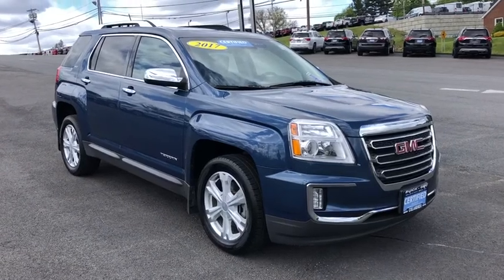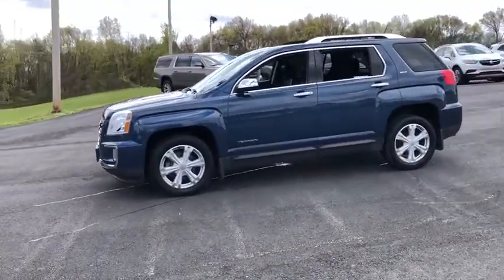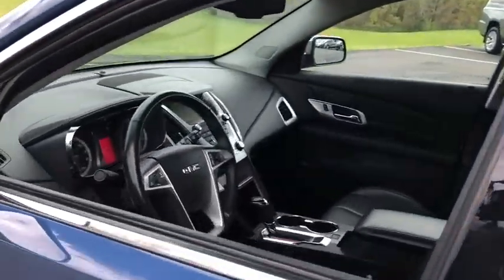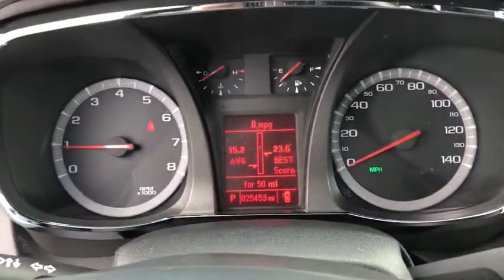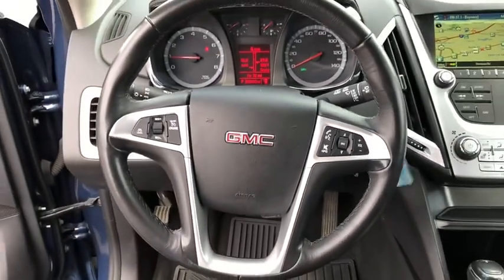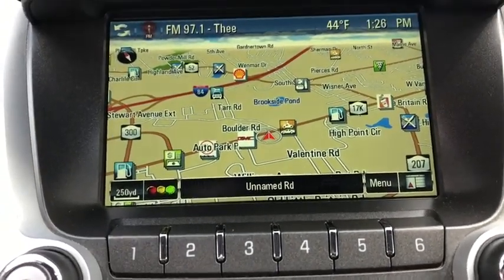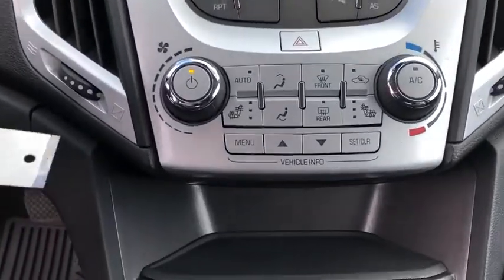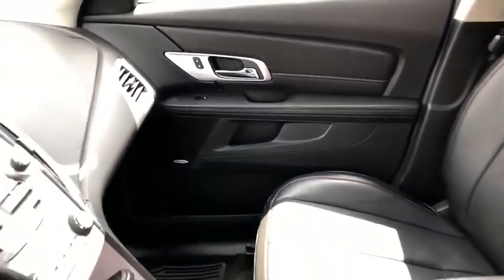2017 GMC Terrain Beacon, Middletown, Newburgh, Monroe, Marlboro, NY A3000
Slate Blue Metallic Used 2017 GMC Terrain available n Beacon, New York at Colandrea Buick GMC. Servicing the Middletown, NY Newburgh, NY Monroe, NY Marlboro, NY area.

SLT trim. CARFAX 1-Owner, GMC Certified, LOW MILES - 25,450! FUEL EFFICIENT 28 MPG Hwy/20 MPG City!, PRICED TO MOVE $1,300 below NADA Retail! NAV, Heated Leather Seats, Alloy Wheels, Premium Sound System, Back-Up Camera, All Wheel Drive.KEY FEATURES INCLUDELeather Seats, All Wheel Drive, Heated Driver Seat, Back-Up Camera, Premium Sound System.OPTION PACKAGESOPEN ROAD PACKAGE includes (CF5) power sunroof, (UHQ) Color Touch Navigation with IntelliLink, (TB5) rear power programmable liftgate, (UG1) Universal Home Remote and (PCU) Driver Alert Package I, DRIVER ALERT PACKAGE I includes (UFT) Side Blind Zone Alert, (UFG) Rear Cross Traffic Alert and (UD7) Rear Park Assist (Includes (TB5) rear power programmable liftgate and (UG1) Universal Home Remote), AUDIO SYSTEM, COLOR TOUCH NAVIGATION WITH INTELLILINK, AM/FM SIRIUSXM STEREO WITH MP3 PLAYBACK 7 diagonal touch-screen display, GPS navigation system, USB port, Radio Data System (RDS) auxiliary input jack and outside temperature indicator (Includes IntelliLink. ENGINE, 2.4L DOHC 4-CYLINDER SIDI (SPARK IGNITION DIRECT INJECTION) with VVT (Variable Valve Timing) (182 hp [135.7 kW] @ 6700 rpm, 172 lb-ft [232.2 N-m] @ 4900 rpm) (STD), TRANSMISSION, 6-SPEED AUTOMATIC (STD).EXCELLENT VALUEIncludes two maintenance visits with the GMC CPO Scheduled Maintenance Program, 6-Year/100,000-Mile Powertrain Limited Warranty, 12-Month/12,000-Mile Bumper-to-Bumper Limited WarrantyOUR OFFERINGSWe are Family owned and operated. We have been in business for 42 years. Our location is convenient. We have a large New and Pre Owned inventory. Our staff can speak Spanish. Most importantly, we provide top notch customer service!Pricing analysis performed on 5/8/2020. Horsepower calculations based on trim engine configuration. Fuel economy calculations based on original manufacturer data for trim engine configuration. Please confirm the accuracy of the included equipment by calling us prior to purchase.